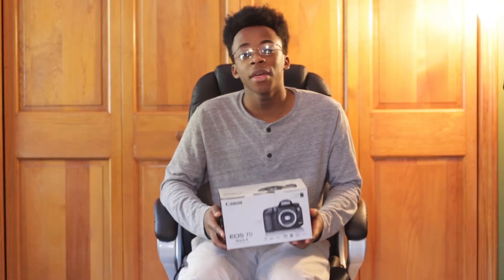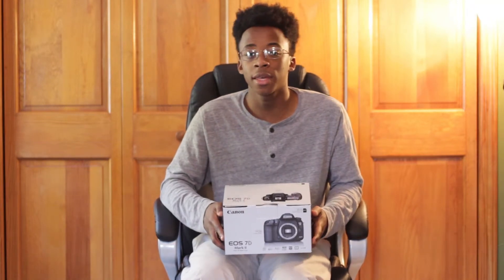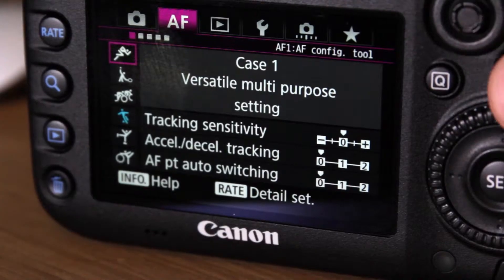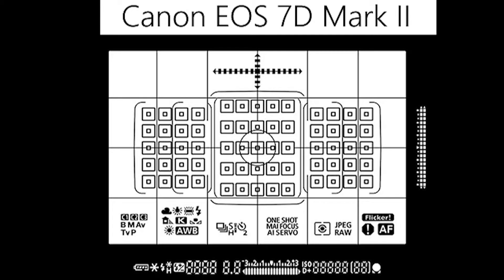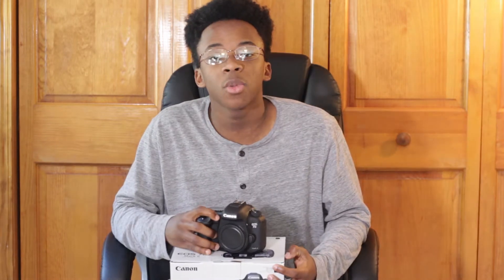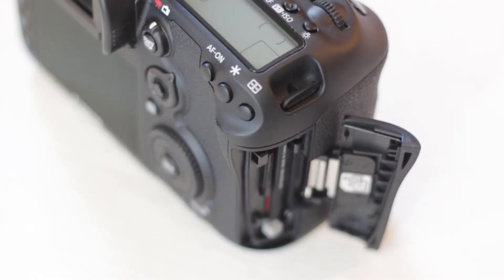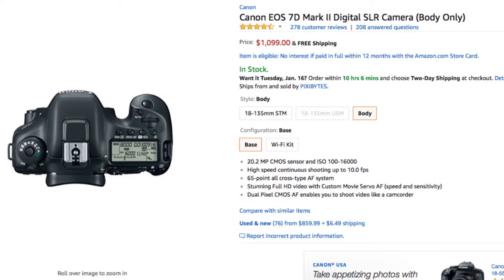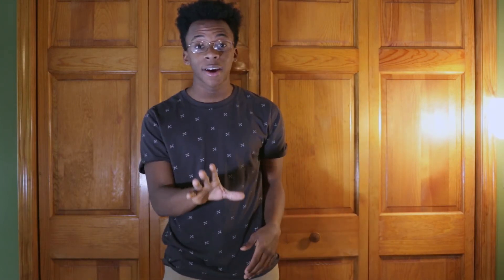EOS 7D Mark II Overview in 2 Minutes!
Short and to the point overview highlighting some key features that make the 7d Mark II a BEAST in the mid range DSLR market.

-If you've got any issues with anything electronic we're your guys!! We are a small channel and are looking for any kind of support and we cover everything up-to-date.